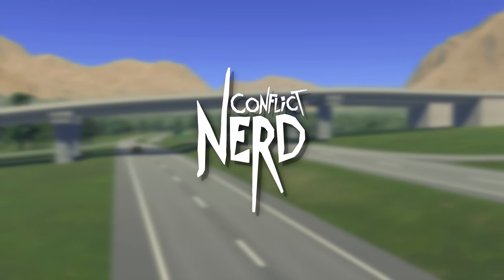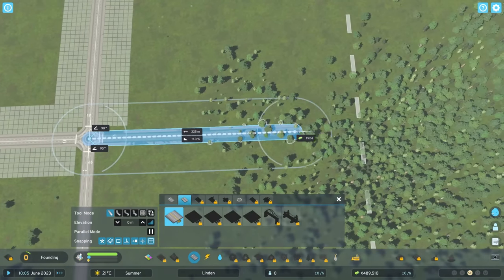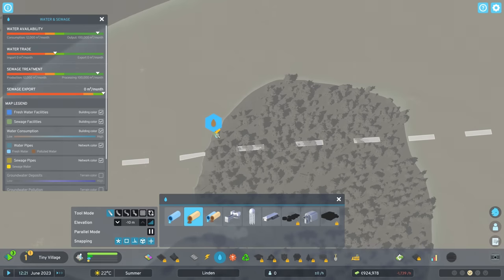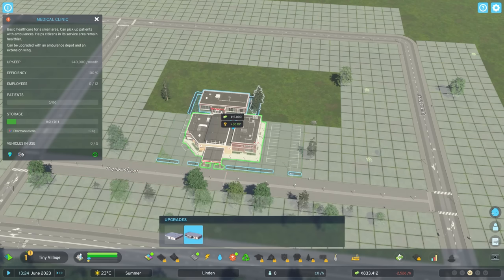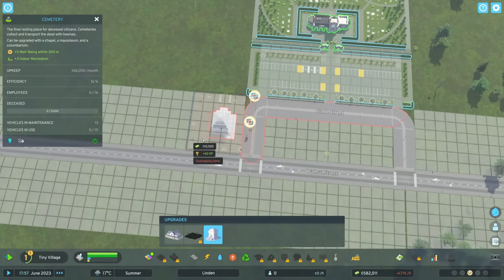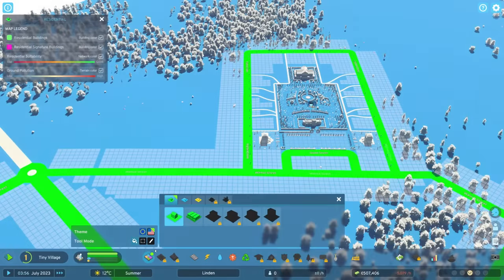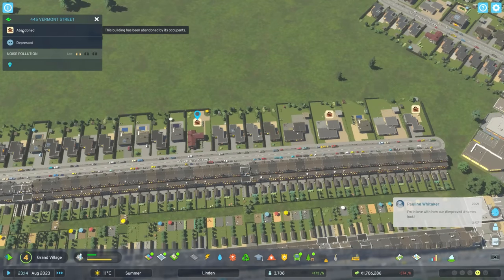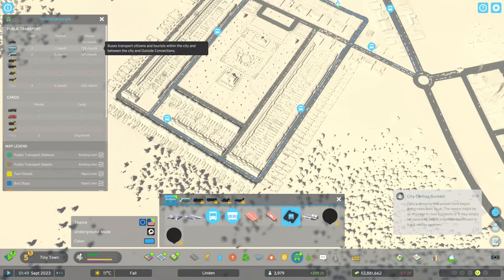Starting my FIRST CITY in CITIES: SKYLINES 2!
Welcome to CitiesSkylines2! Let's get to work building my FIRST city: Linden!
⬇ Links & More ⬇
• IF YOU CAN DREAM IT, YOU CAN BUILD IT.
Raise a city from the ground up and transform it into the thriving metropolis only you can imagine. You've never experienced building on this scale. With deep simulation and a living economy, Cities: Skylines II delivers world-building without limits.

Lay the foundations for your city to begin. Create the roads, infrastructure, and systems that make life possible day to day. It's up to you – all of it.

How your city grows is your call too, but plan strategically. Every decision has an impact. Can you energize local industries while also using trade to boost the economy? What will make residential districts flourish without killing the buzz downtown? How will you meet the needs and desires of citizens while balancing the city's budget?

Your city never rests. Like any living, breathing world, it changes over time. Some changes will be slow and gradual, while others will be sudden and unexpected. So while seasons turn and night follows day, be ready to act when life doesn't go to plan.

An ever-expanding community of Builders means more opportunities to build a truly groundbreaking city with mods. They're now more easily available in Cities: Skylines II.

The most realistic and detailed city builder ever, Cities: Skylines II pushes your creativity and problem-solving to another level. With beautifully rendered high-resolution graphics, it also inspires you to build the city of your dreams.

• DEEP SIMULATION
AI and intricate economics mean your choices ripple through the fabric of the city. Remember that as you strategize, problem-solve, and react to change, challenges, and opportunities.

• EPIC SCALE, ENDLESS POSSIBILITIES
Cities: Skylines II lets you create without compromise. Now you can build sky-high and sprawl across the map like never before. Why not? Your city is you.

• CITIES THAT COME ALIVE
Your decisions shape each citizen's life path, a chain of events that defines who they are. From love and loss to wealth and wellbeing, follow their life's ups and downs.

• A DYNAMIC WORLD
Pick a map to set the climate of your city. These are the natural forces you'll negotiate to expand your city amid rising pollution, changeable weather, and seasonal challenges.